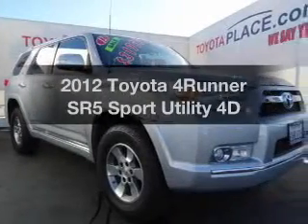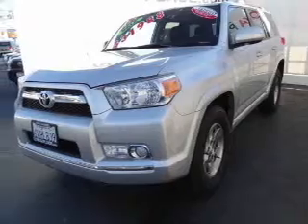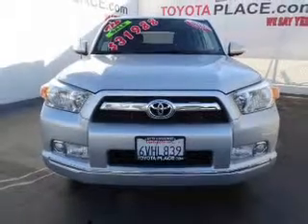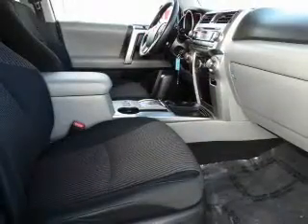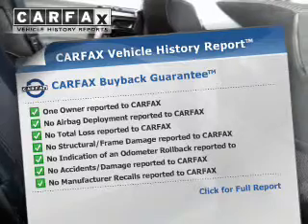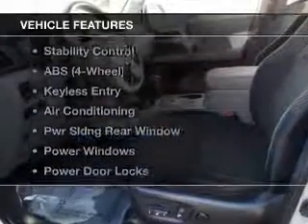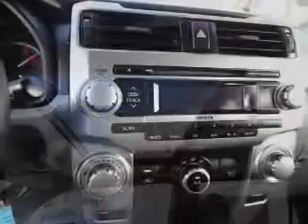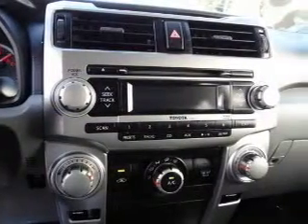2012 Toyota 4Runner - Garden Grove CA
We've been honored to serve the Garden Grove CA area, we promise that your experience at our dealership will exceed your expectations! Year : 2012 Make : Toyota Model : 4Runner SR5 Sport Utility 4D Engine : 6 cylinder 4.0 Liter Trans . : Exterior : Classic Silver Metallic Miles : Mileage Toyota Place 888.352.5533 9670 Trask Ave Garden Grove, CA 92844 Welcome to Toyota Place, an Orange County Toyota dealership in Garden Grove, between Magnolia and Brookhurst just off the 22 Freeway in Orange County, California. We want to be your SoCal Toyota Dealer. We offer new Toyota cars including Camry, Corolla, Yaris, Highlander, Matrix, Prius, Avalon, Tacoma, Tundra, 4Runner, FJ Cruiser, Land Cruiser, Rav4, Sequoia and quality used cars at great prices. Our customers live and work not only in Orange County, Garden Grove, Tustin, Orange, Santa Ana, Costa Mesa, Anaheim, Westminster, Fountain Valley, Cerritos, Huntington Beach, Long Beach, Newport Beach but all over Southern California and the Greater Los Angeles area. Pre-Owned 2012 Toyota 4Runner SR5 Sport Utility 4D Garden Grove CA